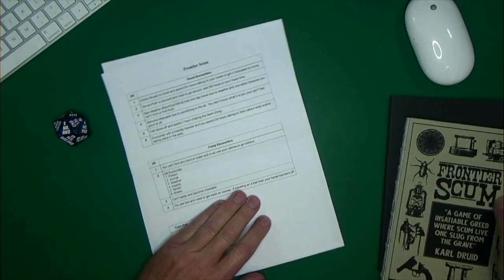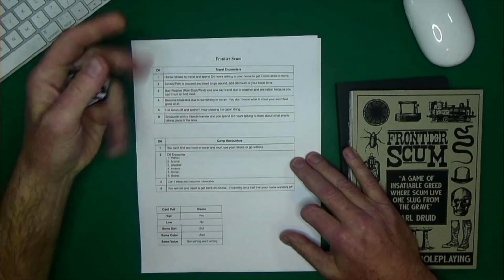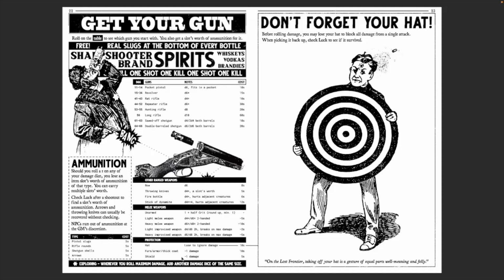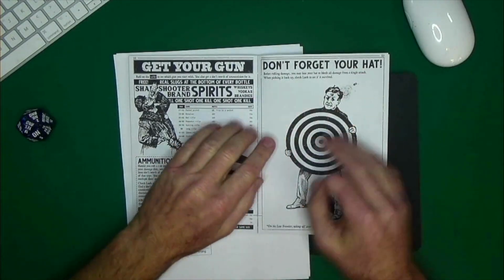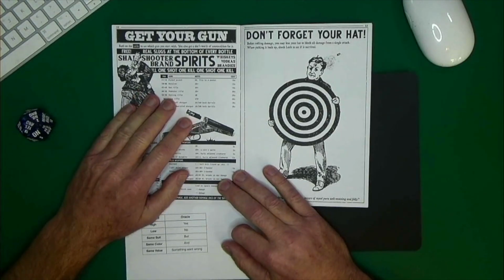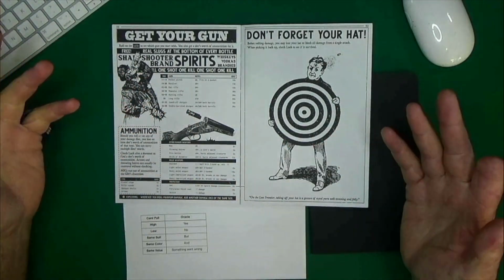Frontier Scum Conclusion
This is the conclusion to Slobbers in Frontier Scum.